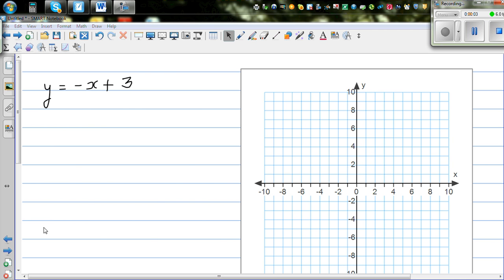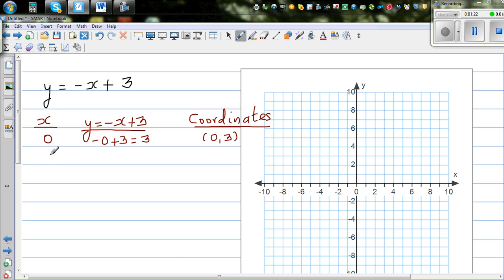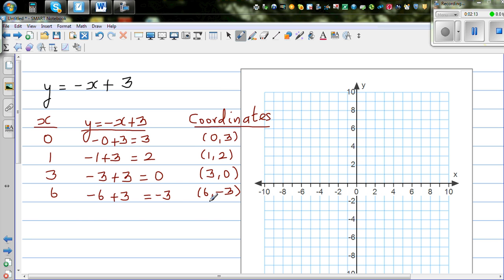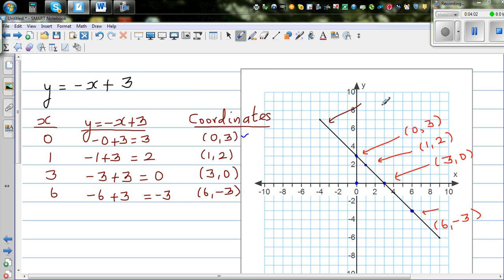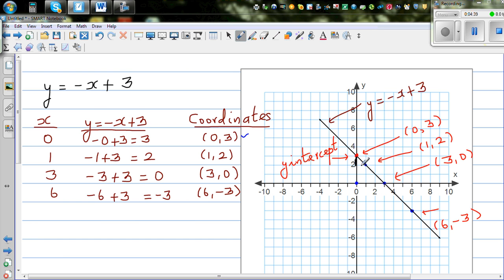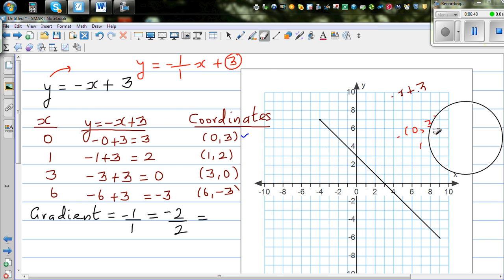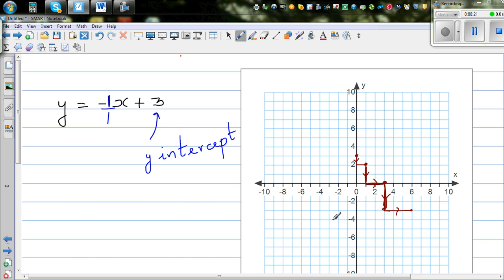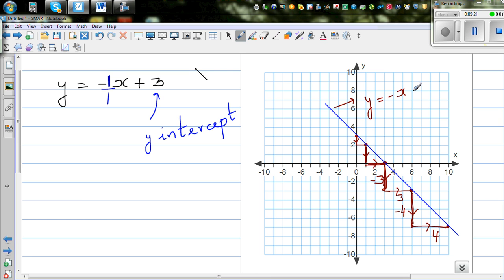Drawing the graph of y = -x +3 using table and gradient intercept method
In this video I have explained how you can graph the equation of y = -x +3 by drawing a table of values of x and y and then how to use the intercept gradient method to draw the graph without the table of values of x and y.